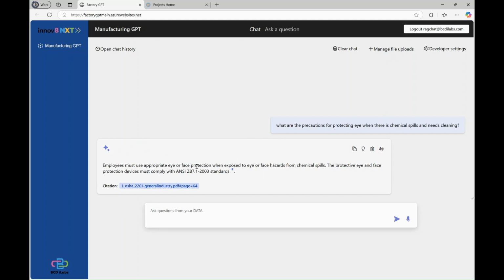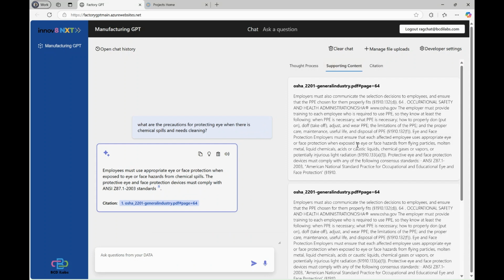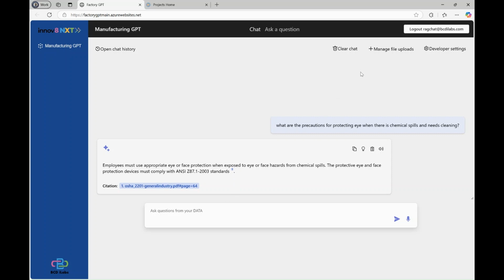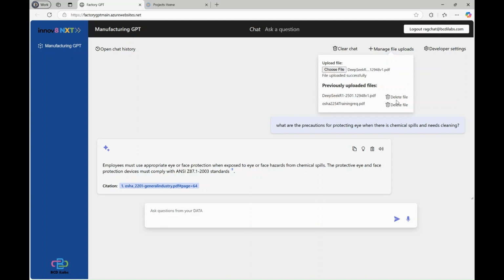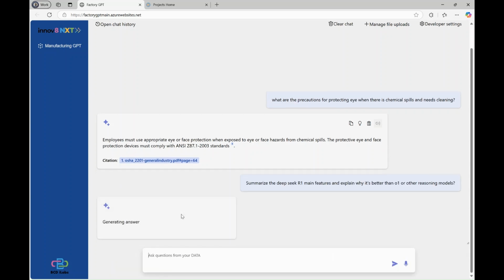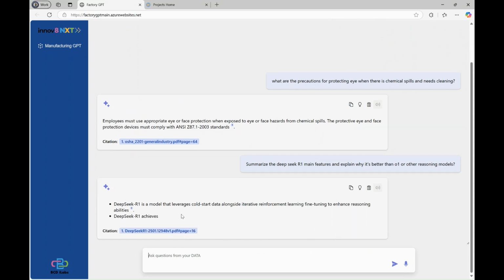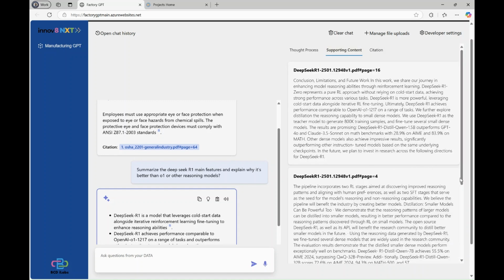Innov8NXTGPT - Manufacturing GPT's for Future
Manufacturing centric GPT's for productivity and Economic Operations.